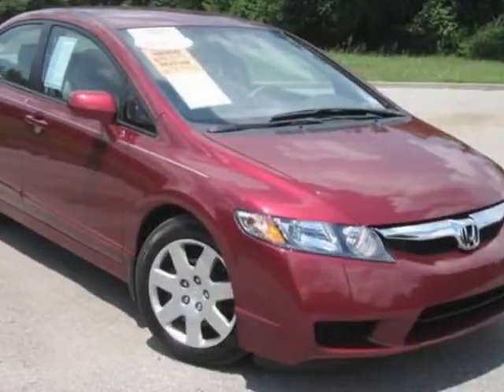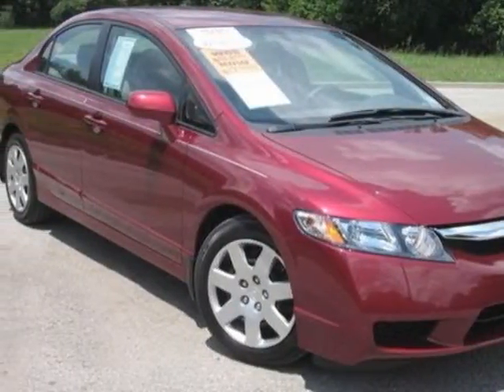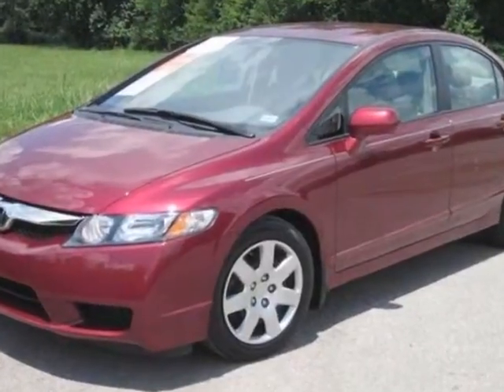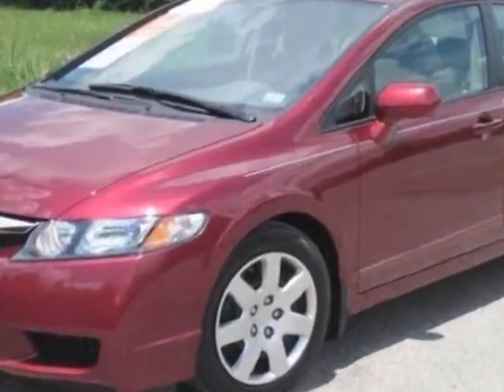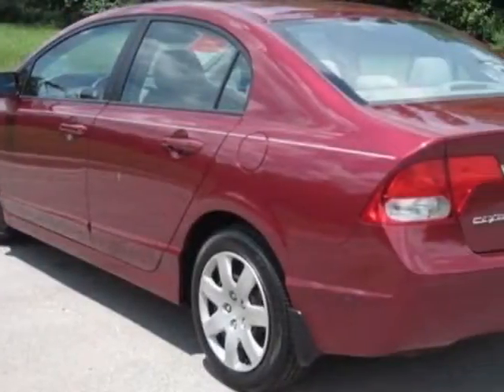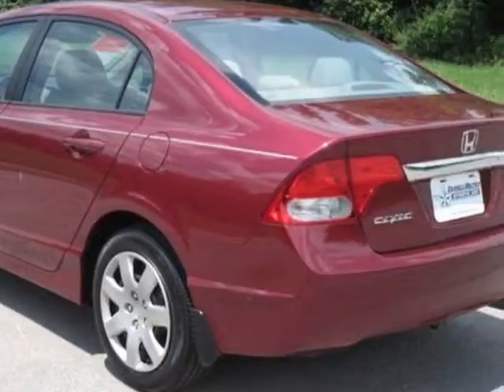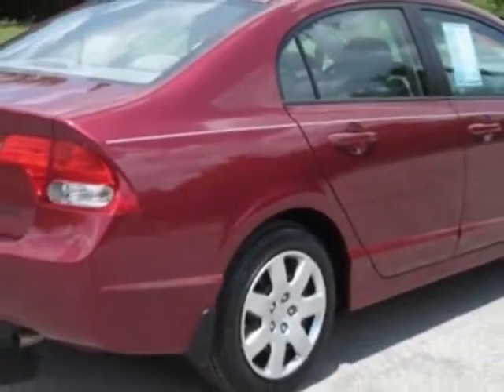2010 Honda Civic LX Sedan Sedan - Franklin, TN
Darrell Waltrip, Franklin, TN - ABS Brakes, Cruise Control